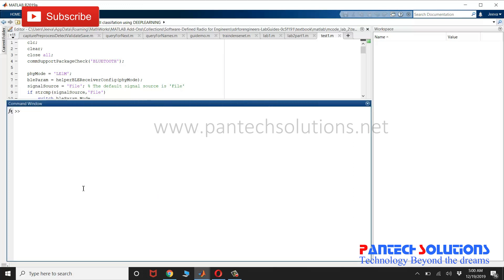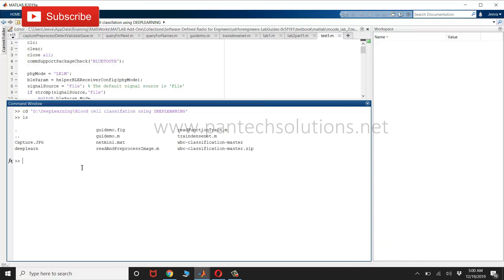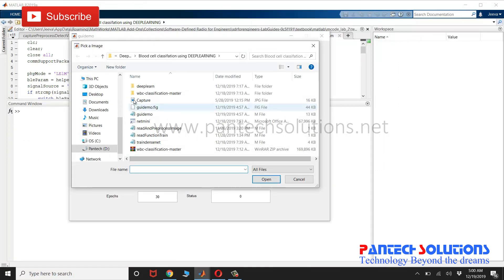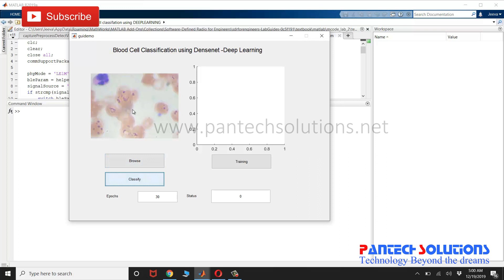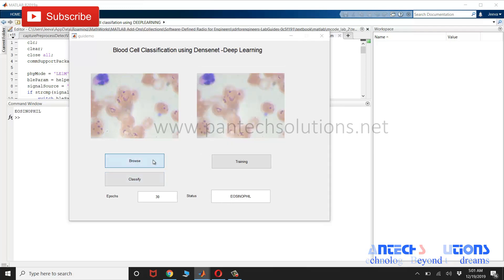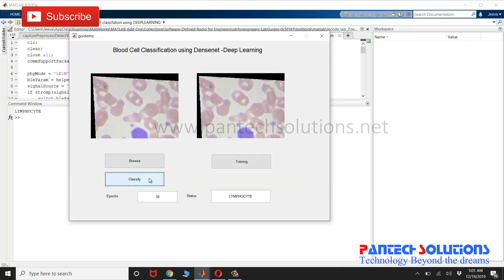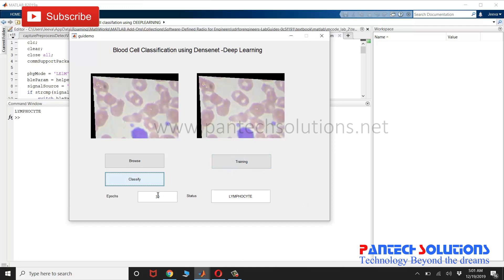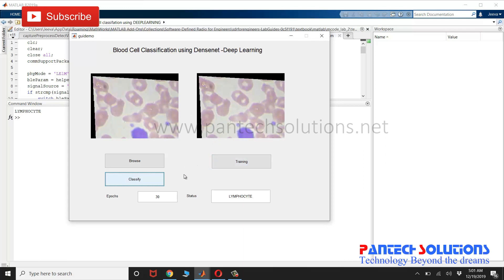Blood Cell Classification using Deep Learning